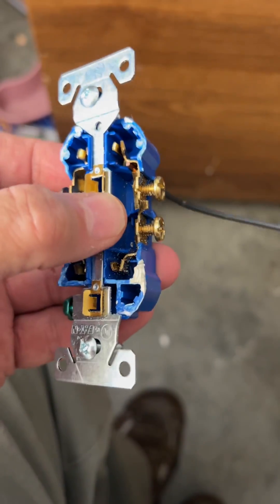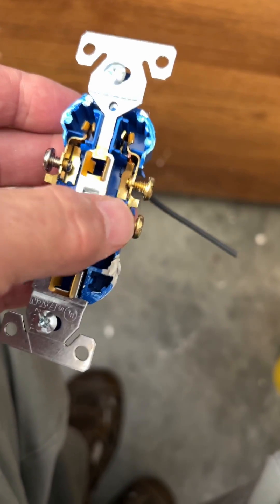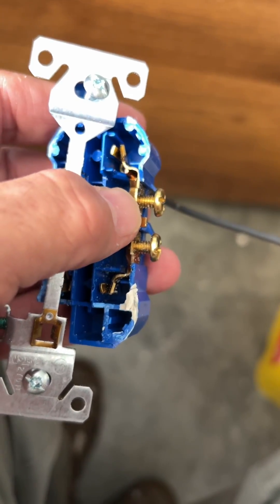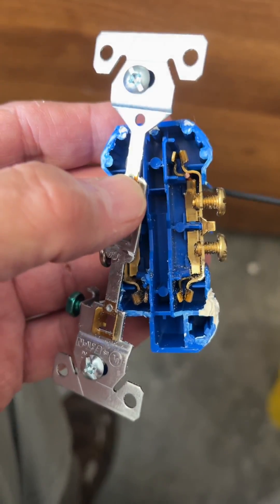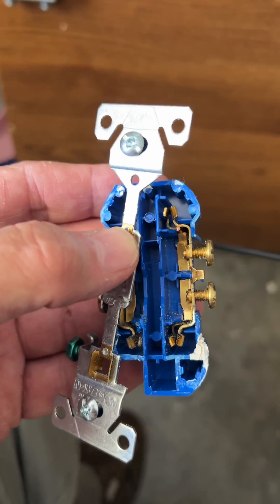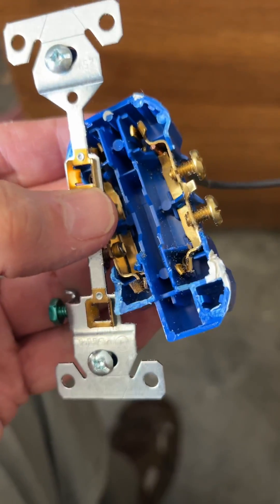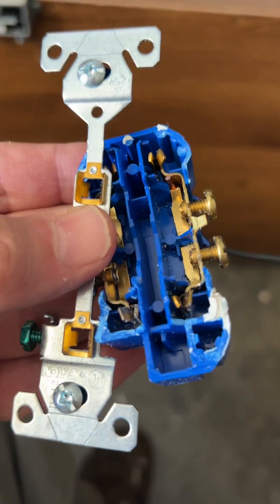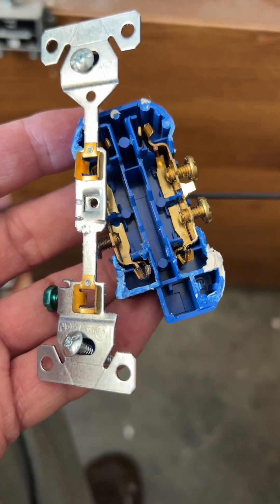Are the quick wire terminals really bad on outlets?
Most electricians say quick wire connections are bad.  I’m not sure the problem is the methodology, but rather the install.  These devices are are UL listed; the same listings as required by NEC for any other device we stand behind. I thought Eaton did a nice job with this receptacle.